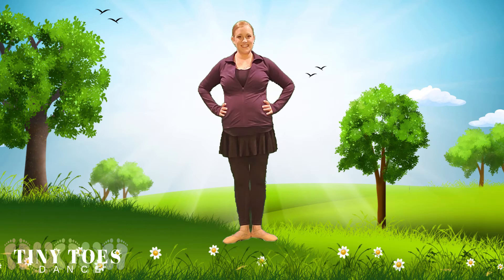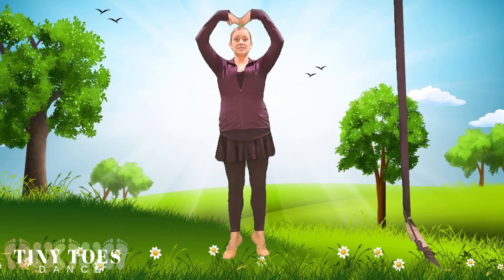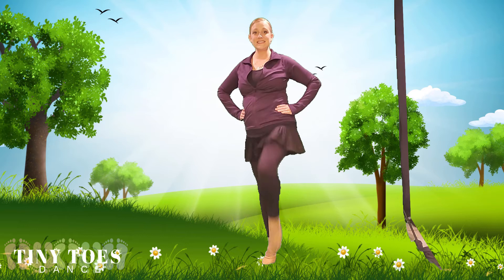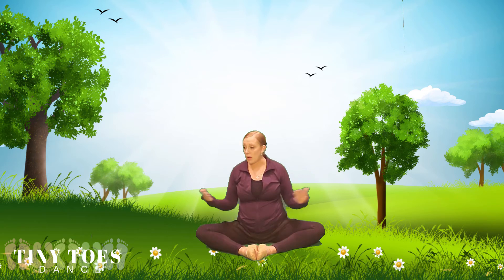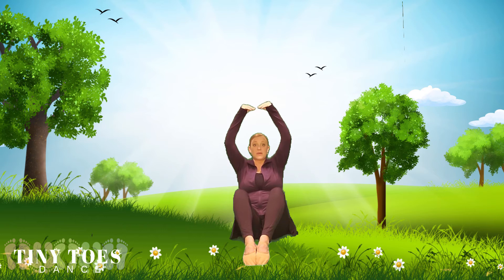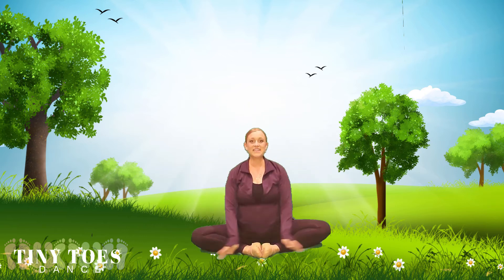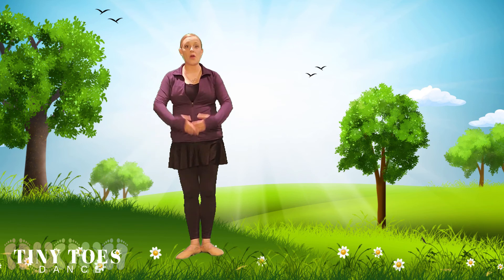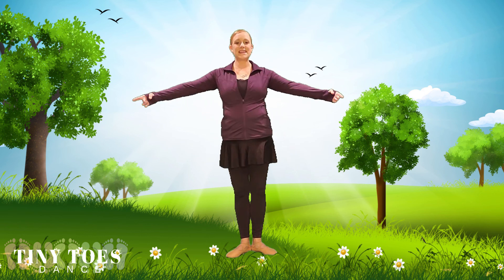GARDEN PARTY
Join Tiny Toes Dance as we plant a garden in this fun and imaginative dance class.

Background:Image by Larisa Koshkina from Pixabay
Rainbow: video by Prora from Pixabay